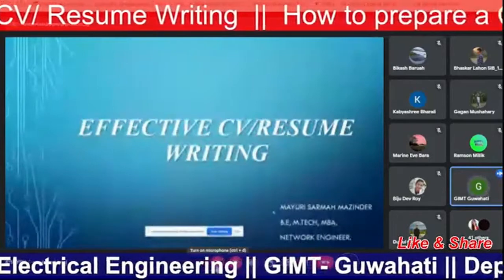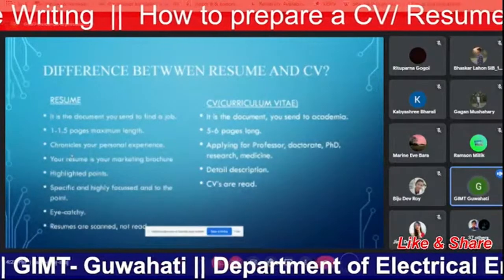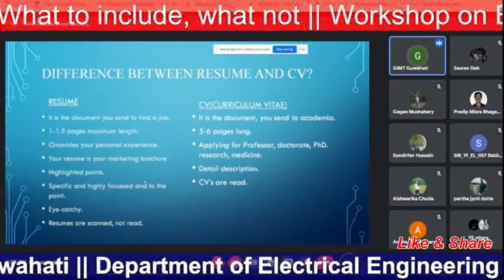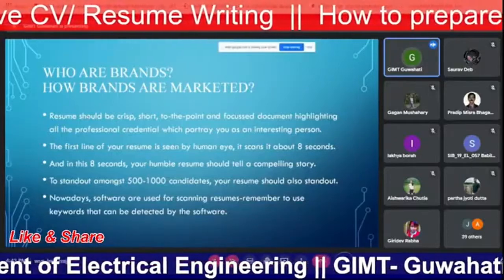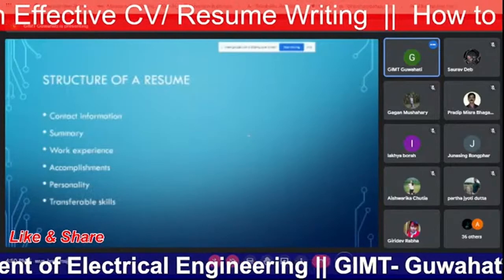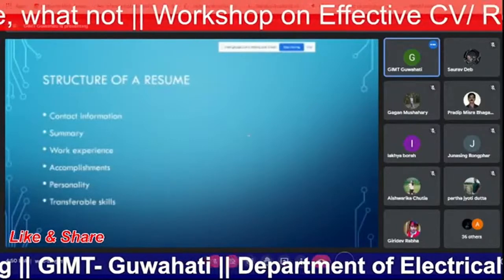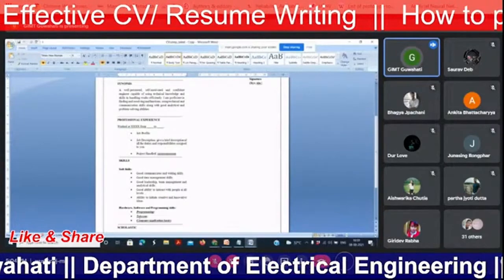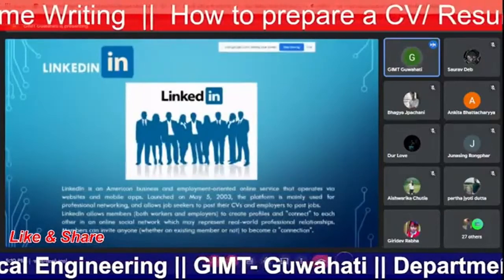Workshop on Effective CV/Resume Writing || EE Department || GIMT Ghy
This is the video of the online Workshop on CV/Resume Writing